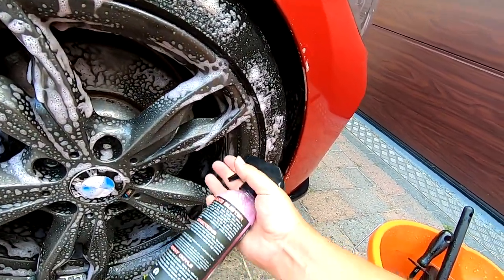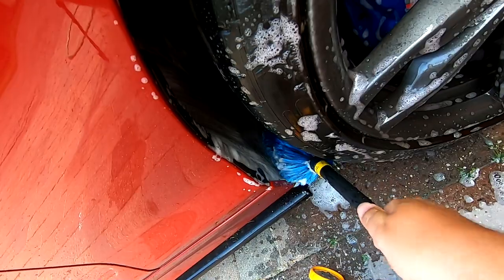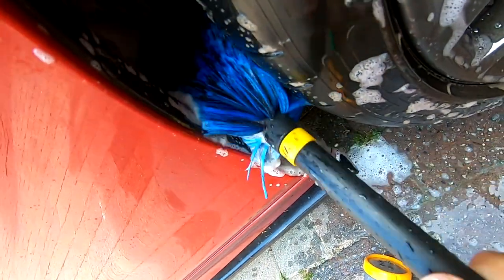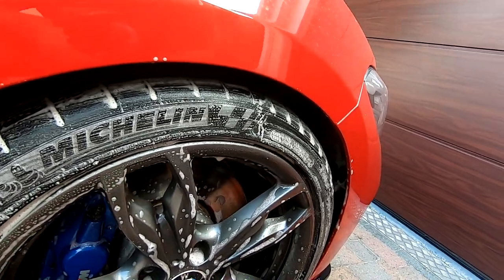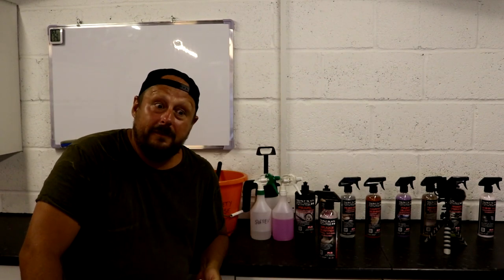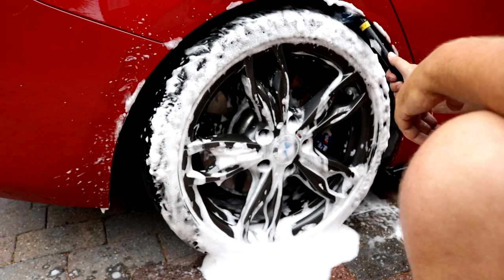P&S Brake Buster Review - A Rising Force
•    Acid Free
    •    Foaming Wheel Cleaner
    •    Safe on all Wheel surfaces
    •    Removes Brake Dust

Safely removes accumulated brake dust, oil, dirt, stains and light corrosion from premium quality wheels without damaging the delicate surface. Brake Buster Wheel Cleaner is a unique cleaning gel that adheres to the wheel surface and penetrates the dirt deposits to clean them away. Brake Buster contains corrosion inhibitors that deposit a thin layer of protection on the wheel to protect from future corrosion.

My Main Camera

Bargain Amazon Wash mitts

Recomended Products